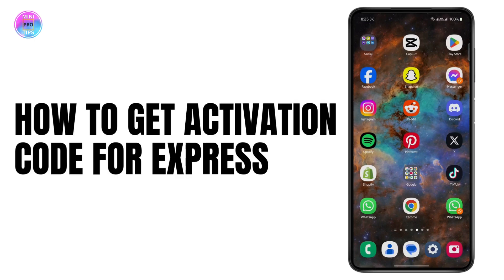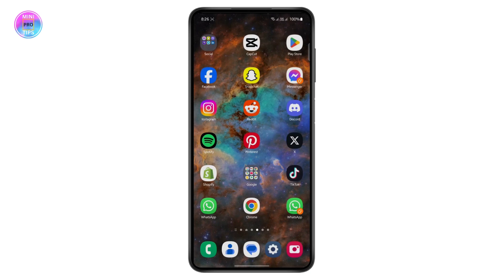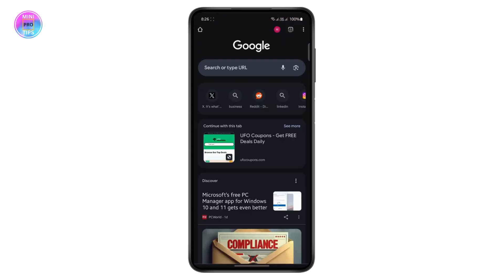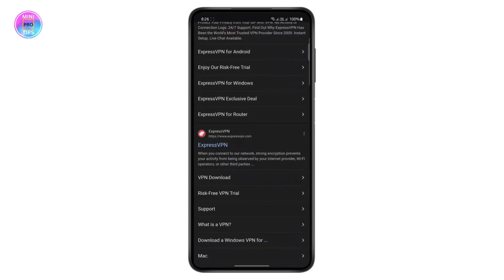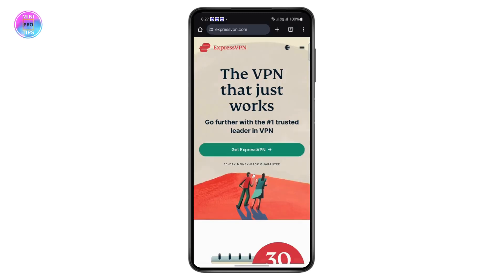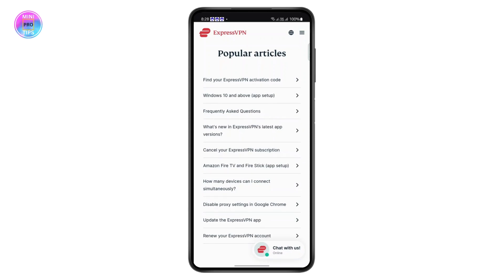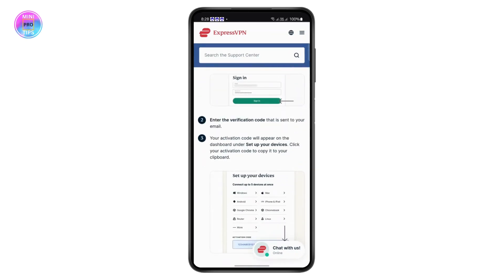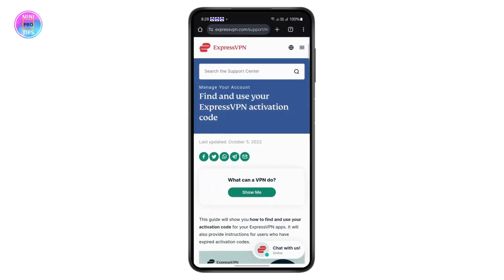How to Get Activation Code For Express VPN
Learn how to easily get an activation code for Express VPN in this step-by-step tutorial.

In this video, you’ll discover how to get the activation code for Express VPN, and we’ll also walk you through how to use activation codes, coupons, and promo codes for discounts or trials.

0:20 Step 1: Finding the Activation Code
0:45 Step 2: Using the Activation Code

ExpressVPN activation code